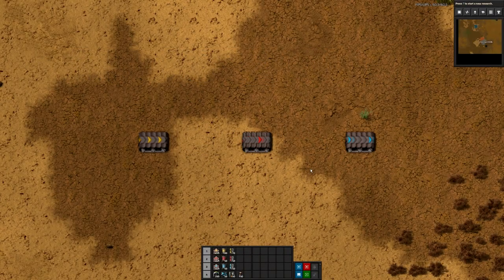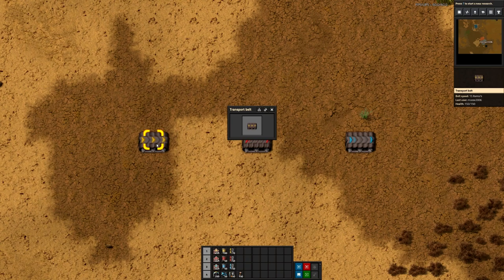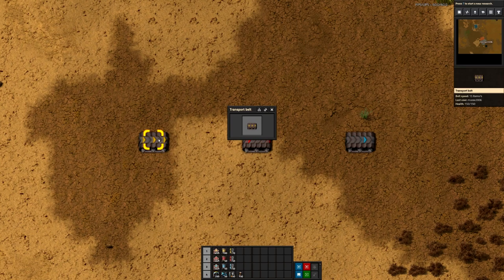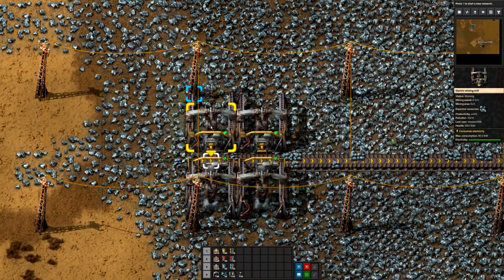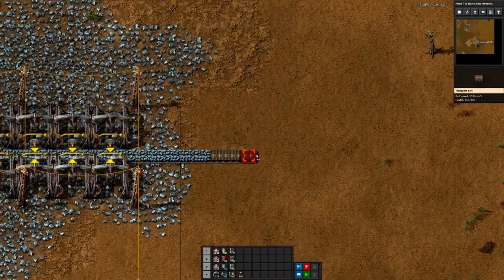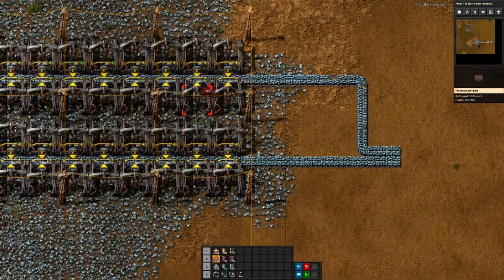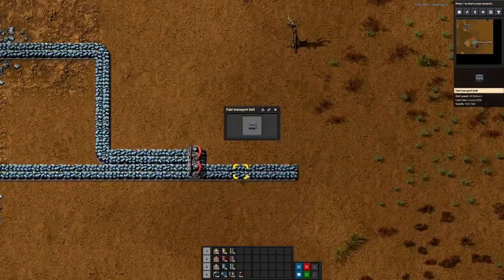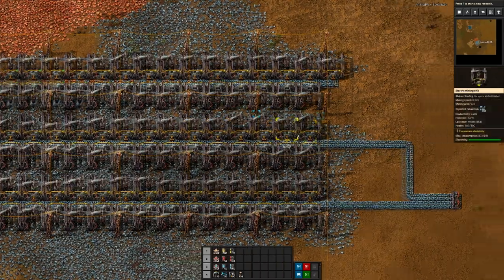Factorio Tutorial | Filling a Belt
Today we look at what it means to fill a belt, how to do it, and a few tricks to merge and unmerge different types of belts.